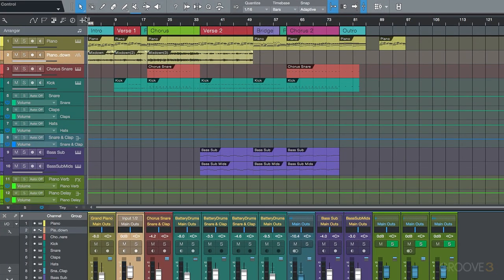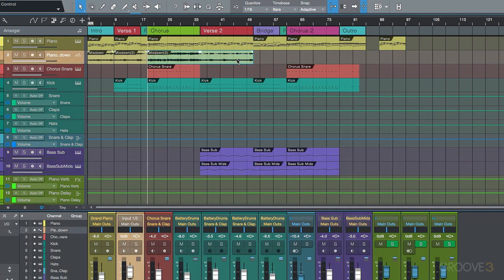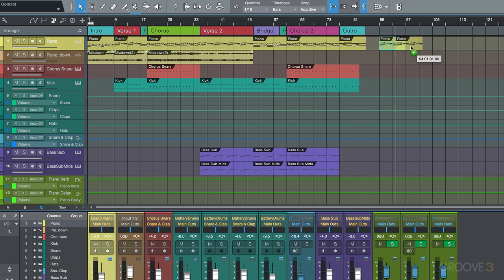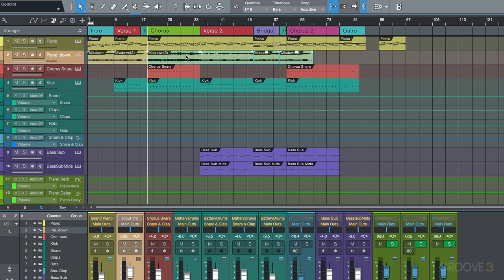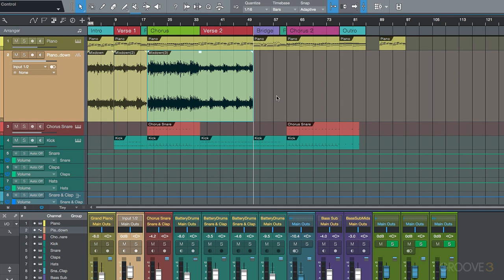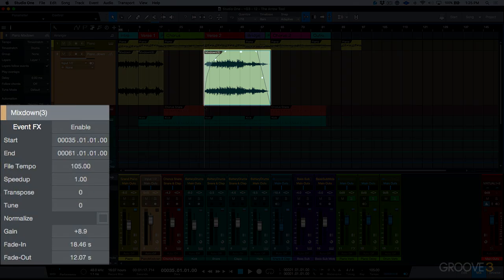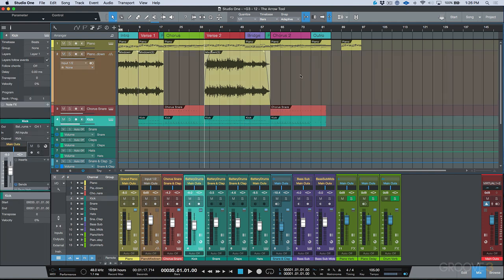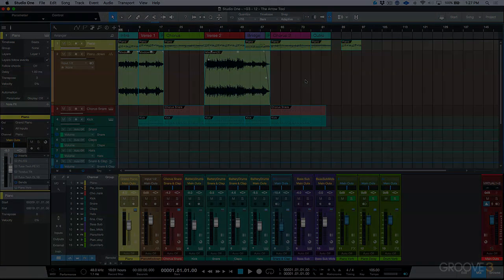The Arrow Tool (Studio One 4 Explained)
Learn all about using the Arrow Tool when editing in Studio One.